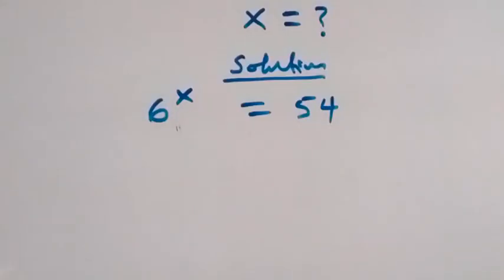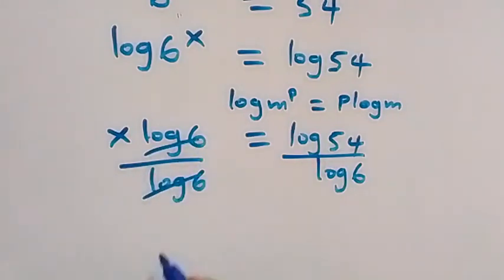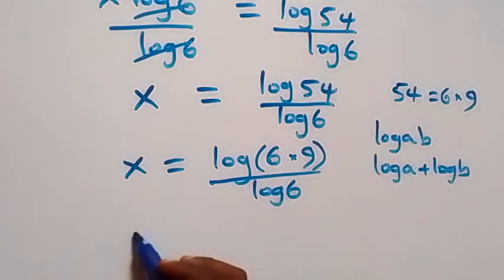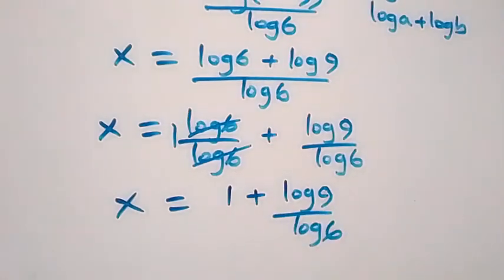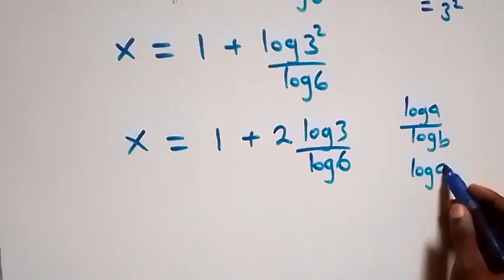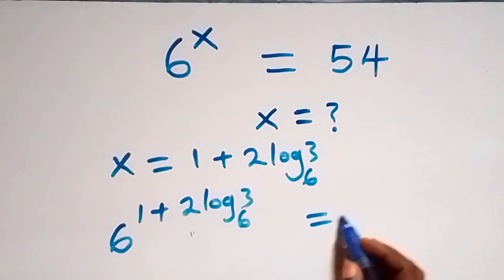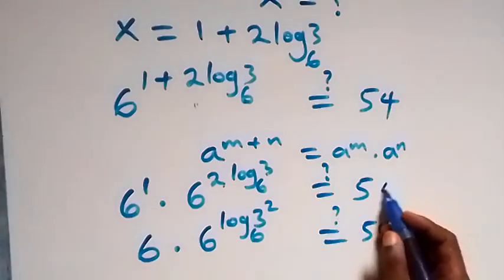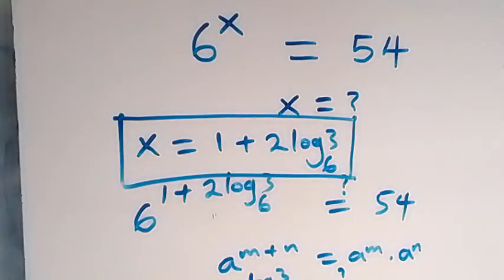Germany | Can you solve this? | Math Olympiad Problem